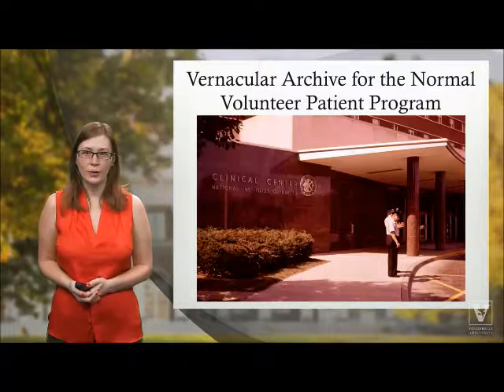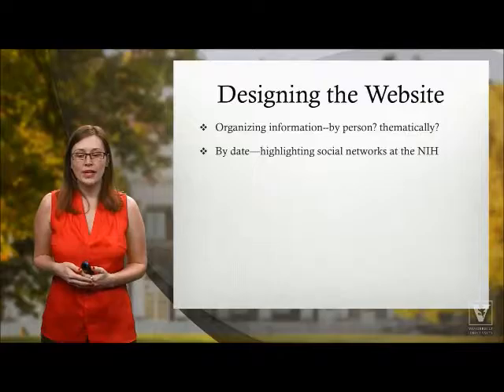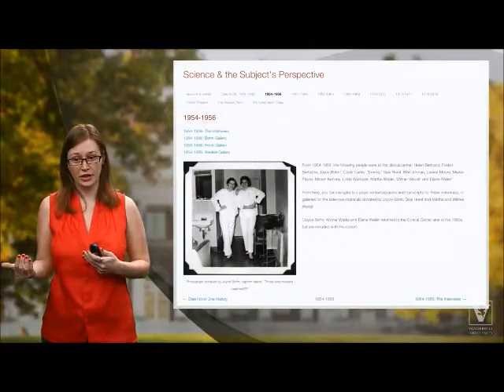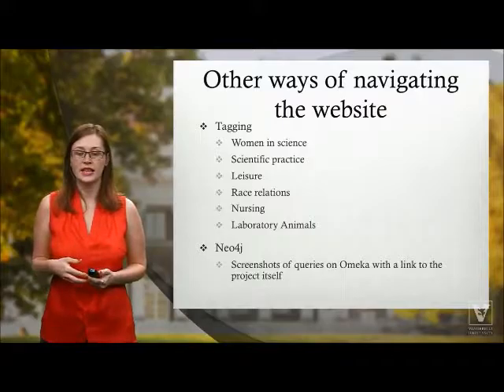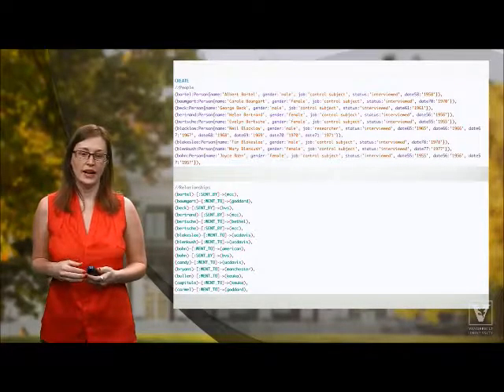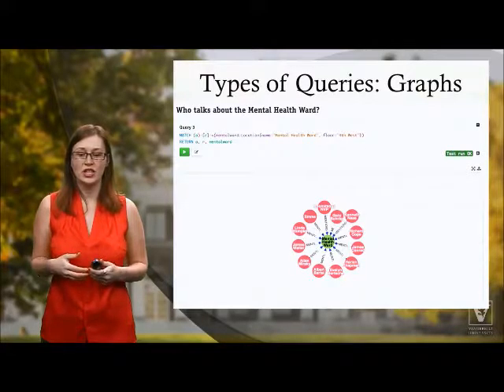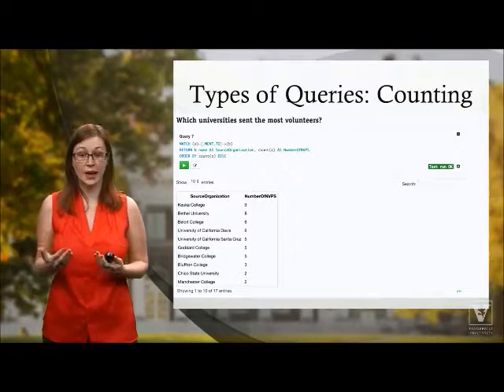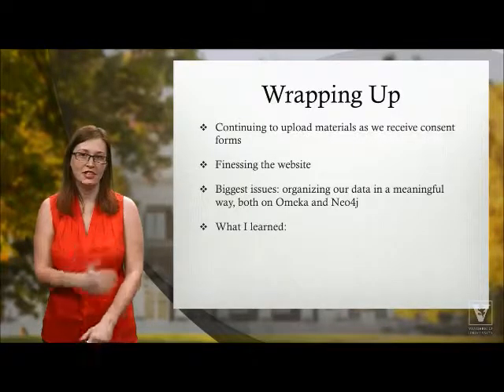History of Medicine: Science and the Subject’s Perspective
- Jenifer Dodd, Vanderbilt Library Dean's Fellow
- In the 1950s, the National Institutes of Health (NIH) launched a program to use healthy volunteers as control subjects. Many of these volunteers were college students or conscientious objectors hailing from pacifist religious backgrounds. In this video, Jenifer Dodd provides a glimpse into a website containing documents related to the NIH's first normal volunteer cohort.